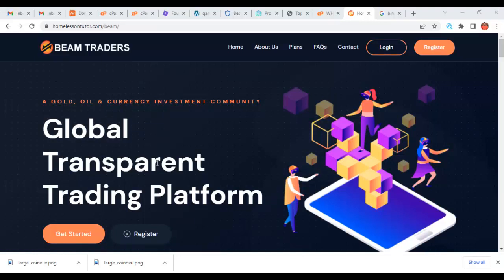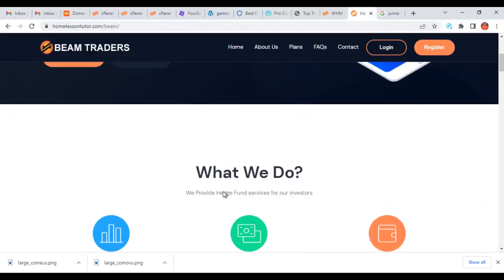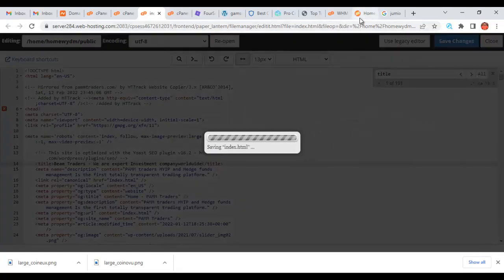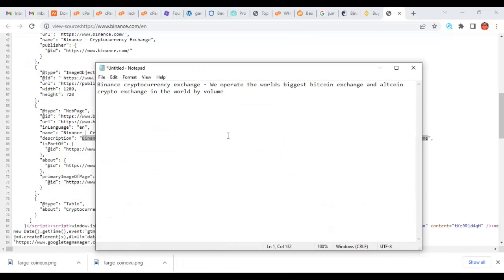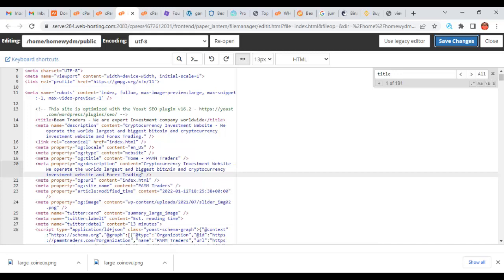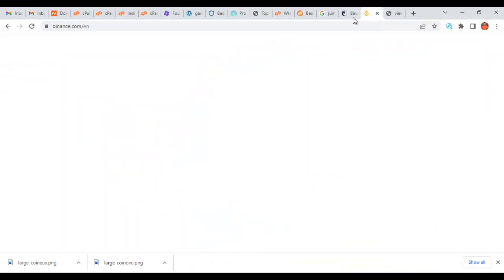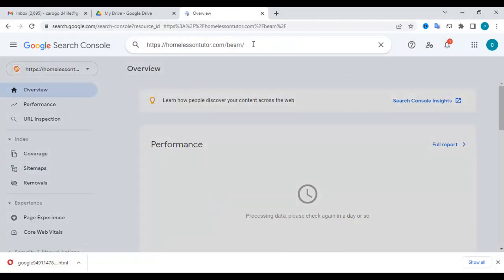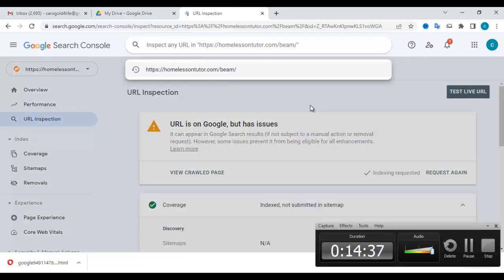How To Perform SEO and Rank Your HTML and PHP Website on Google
In this training You’ll learn How To Perform SEO and Rank Your HTML and PHP Website on Google, Rank your Website On the First Page of Google for more traffic to get more sales.

Google  Algorithm is changing daily, so you need a good knowledge of SEO trick that could actually rank your website on the first page that will convert to more sales for you.

Here are the things you will discover in this video:
✅How to Optimize your Website Title
✅How to Optimize your Website Description
✅How To Verify your website with google
✅How To Invite Google Bot to come crawl your website
✅How Get the right keyword and description to use on your website

Have you been searching for a cool, legitimate and easy ways to quickly make money online in nigeria? then you’ve got to listen and act quickly with everything you will learn from this video. My name is Ajayi Adebayo, I am the Founder of:

These videos are strictly for educational and training purposes, therefore I do not  guarantee that you will make as much more money like I do. I have been in the online business space for the past 9years and my results are typical.